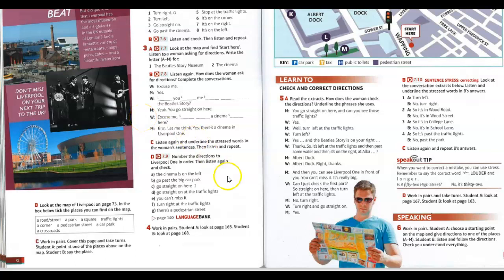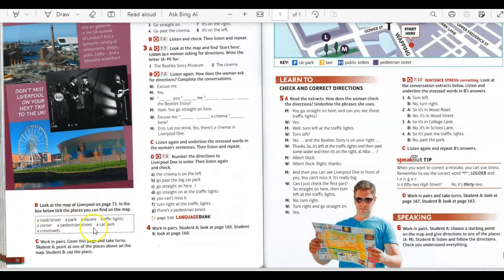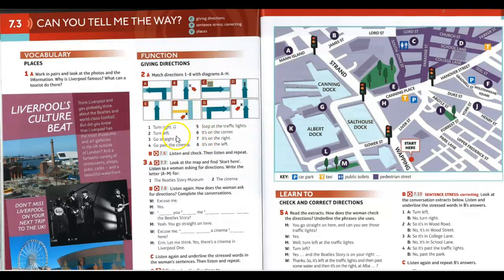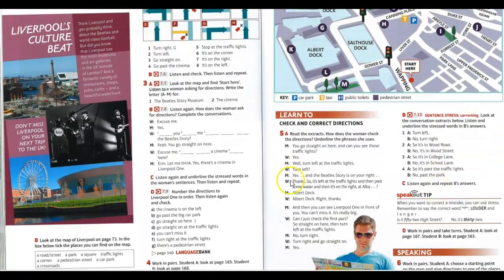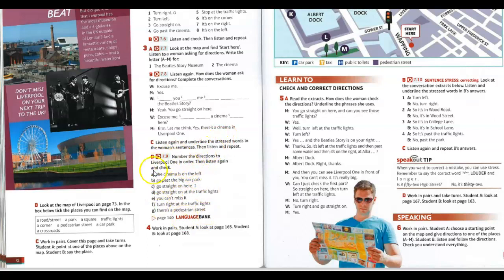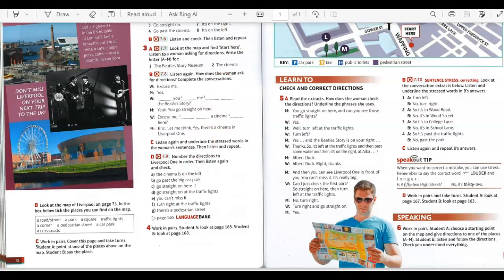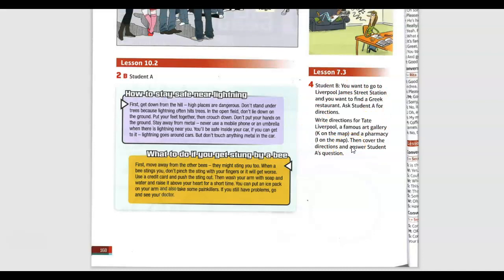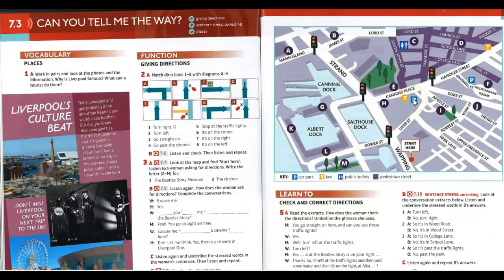Speak Out Elementary 7.3